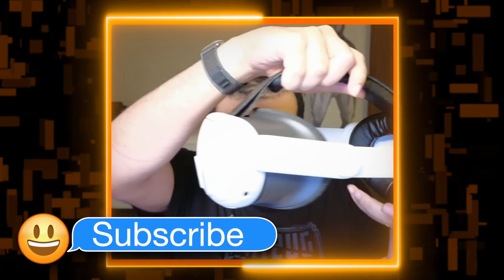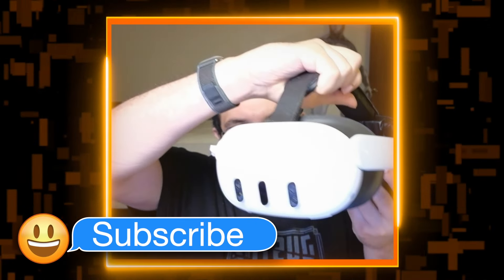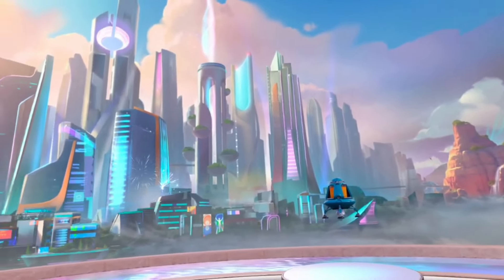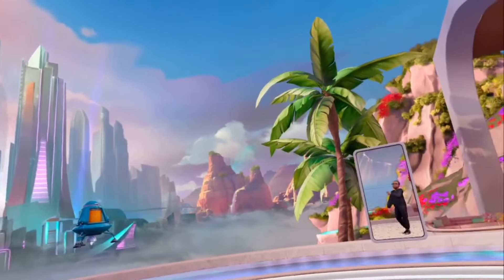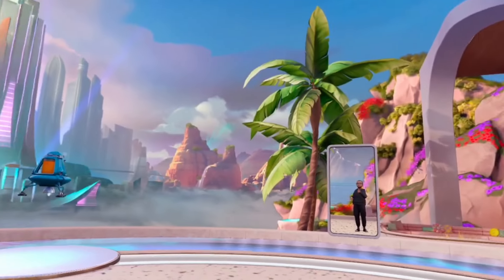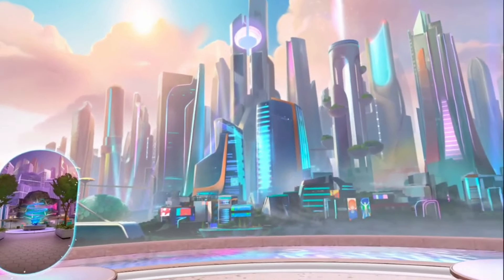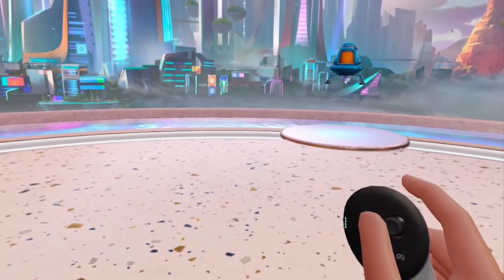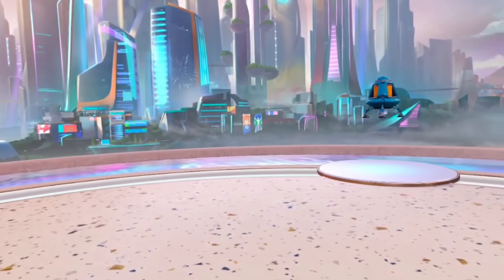3 Tips and Tricks Every Meta Quest 3 Owner Should Know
Tips and tricks that will help you get the most out of your Meta Quest 3.

00:00 Overview
00:48 Passthrough
03:38 Hand Tracking
07:38 Automatic Updates

★ PLUGINS & STUFF ★

★ ABOUT ME ★